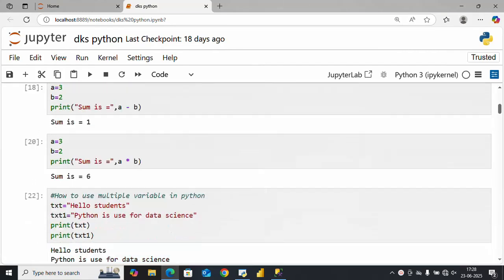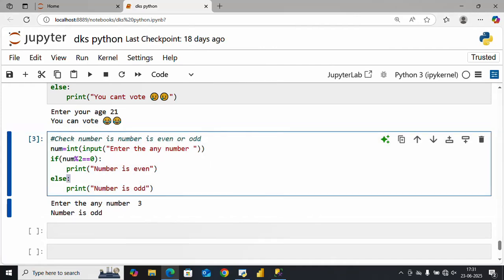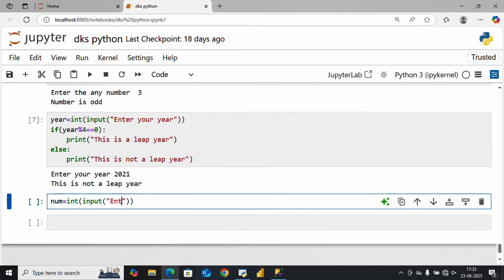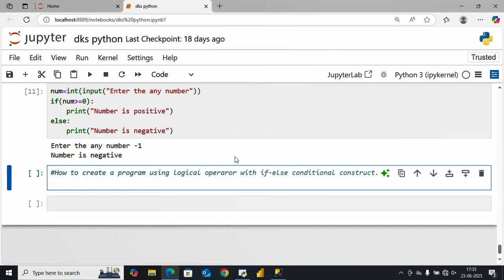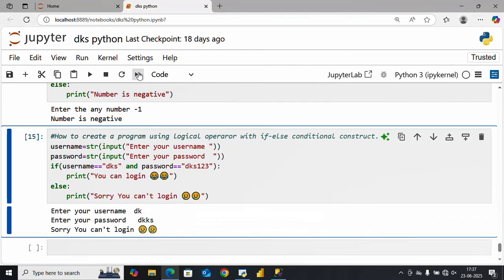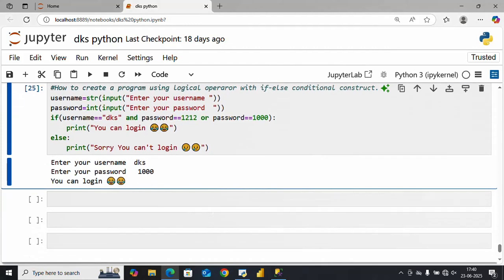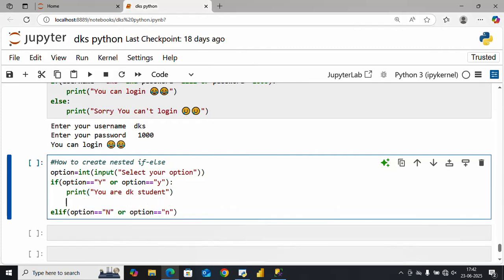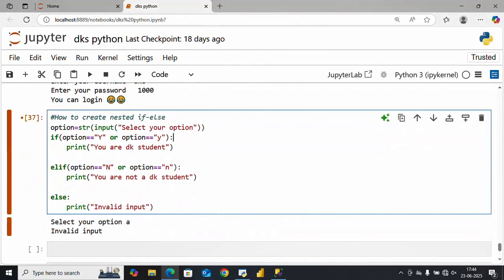If Else and Nested If Else in Python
In this session I have taught about:

There are situations where an action need to be performed based on a condition. This is known as conditional execution.
The various conditional constructs are implemented using

if statement

if…else statement

Chained conditions

Nested conditions

Nested conditions

In a nested if construct, it is possible to have an if...elif...else construct inside another if...elif...else construct.

if expression1:
 statement(s)
 if expression2:
  statement(s)
 else
   statement(s)
elif expression3:
 statement(s)
else:
 statement(s)